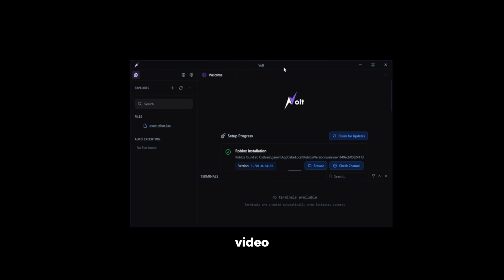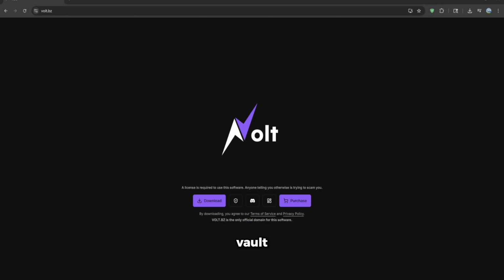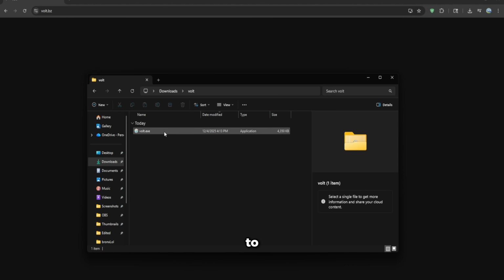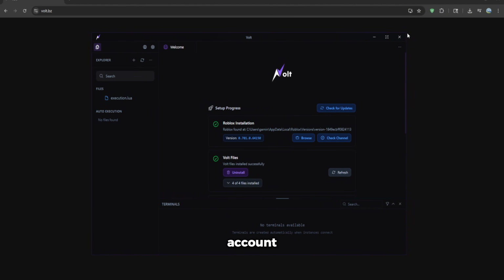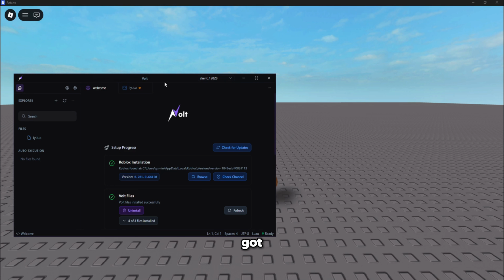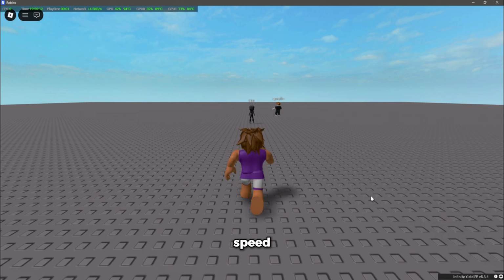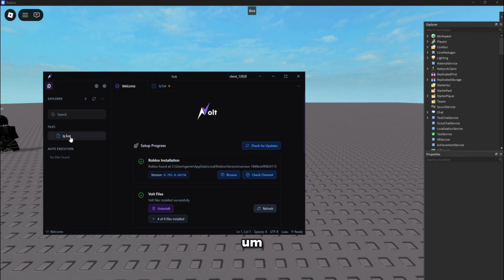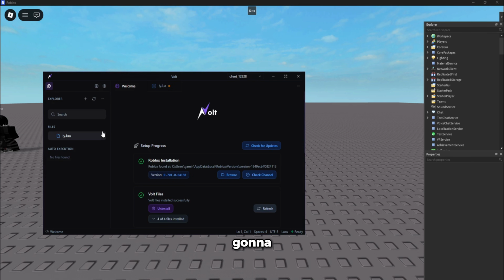[AWP V2] NEW 2025 Roblox PC Executor – Fully Undetected & Bypasses Byfron (OP)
🔥 Best Roblox PC Web Executor Undetected 100% UNC Bypasses Byfron

Today I showcased Volt which is FINALLY Released! Volt is essentially AWP V2 and is fully undetected, has 100% UNC, and is the BEST!